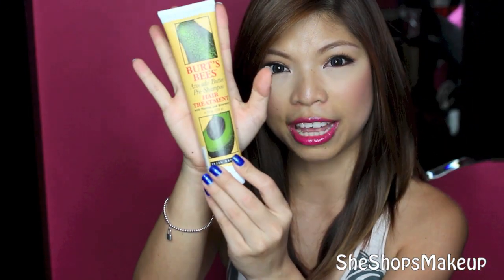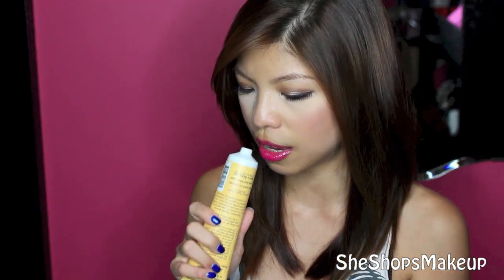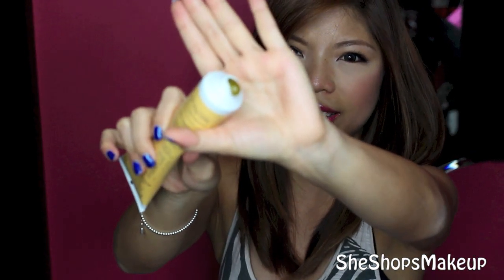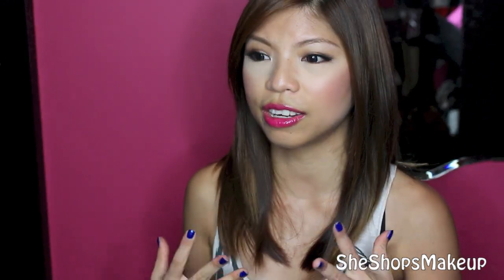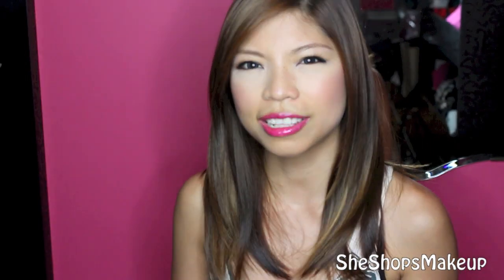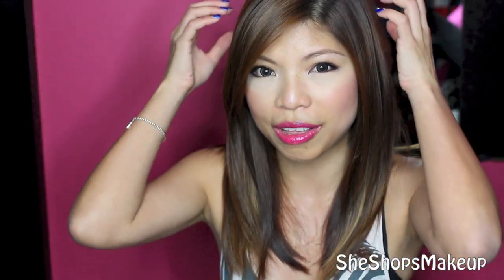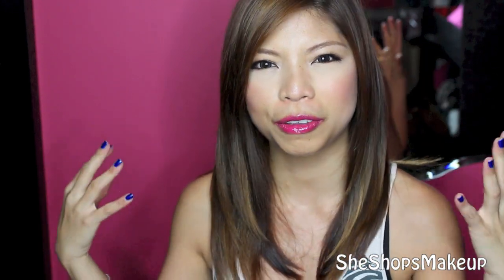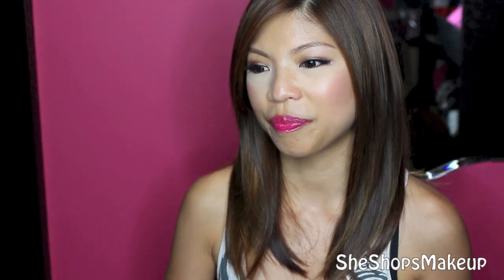Burt's Bees Avocado Butter Hair Treatment Review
Hello there!! Expand me :)

Hi lovelies! I have a couple of videos that were recorded weeks ago but decided I had to share this with you guys because I LOVE this product so much. The Burt's Bees Avocado Butter Pre-Shampoo Hair Treatment is the bomb! A little of this goes a long way to bring your hair from a dull, damage state to soft, silky and healthy.

More pictures on my blog! If it's not up yet, it's probably because I'm asleep now while this video is being uploaded. WIll update this link as soon as my post is up :)

Oh!! And I'm on instagram, check me out "sheshopsmakeup" Don't be shy, say HI!

xoxo
Mabel

GET TO KNOW ME BETTER

(The makeup brushes I use in all of my videos)